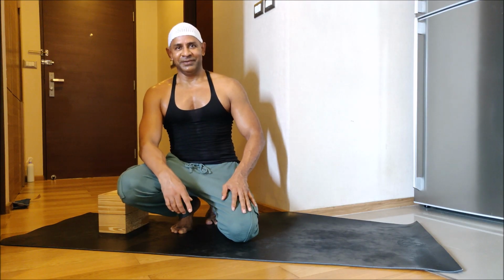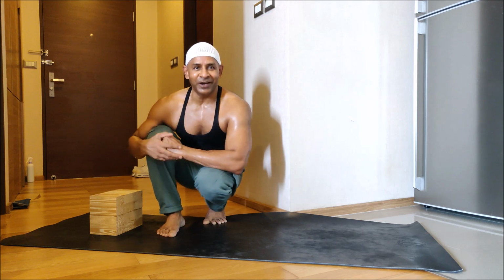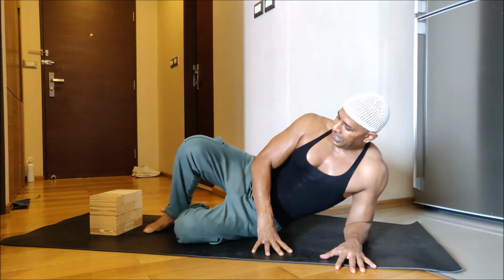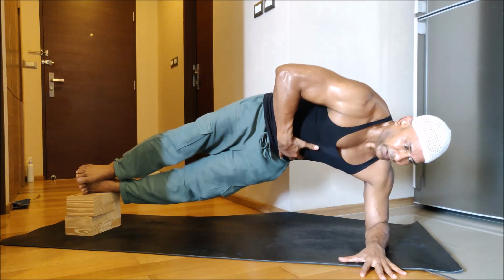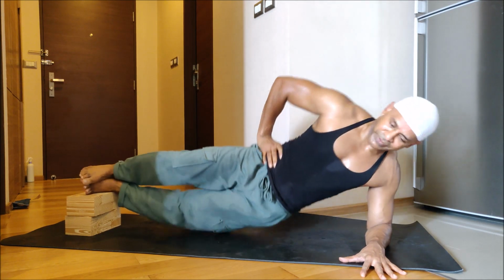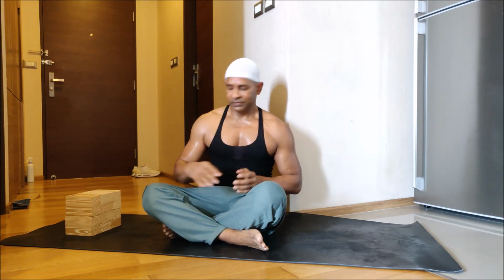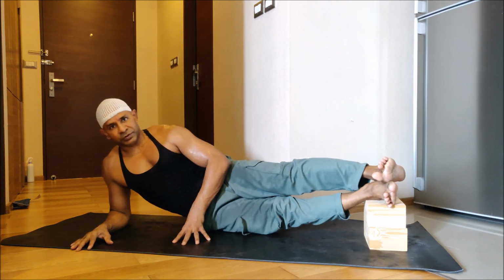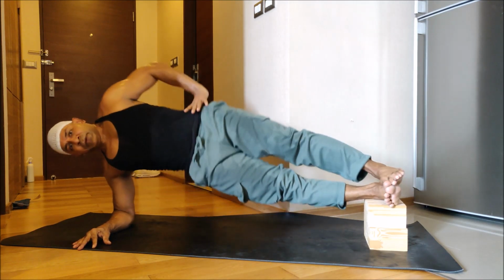SIDE ELBOW PLANK(@ HOME WITH MASTER KAMAL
for a small waist and strong obliques.  do this 3- 5 rounds. place your elbow right under your shoulder to avoid injury.  keep your body straight and control your movements.  Make sure you vacuum your stomach and lift your hips off the ground.
live with passion and compassion. master kamal

Translated titles:
CODO LATERAL (@ CASA CON MASTER KAMAL

SIDE ELBOW PLANK (@ HOME MIT MASTER KAMAL

विस्तृत योजना (@ मास्टर कामल के साथ गृह)

الكوع الجانبي (@ HOME WITH MASTER KAMAL

PLANCIA A GOMITO LATERALE (@ HOME CON MASTER KAMAL

サイドエルボープランク(@マスターカマルのある家

사이드 엘보우 플랭크 (@ MASTER KAMAL이있는 홈)

SIDE ELBOW PLANK (MA மாஸ்டர் கமலுடன் வீடு

సైడ్ ఎల్బో ప్లాంక్ (మాస్టర్ కమల్‌తో హ